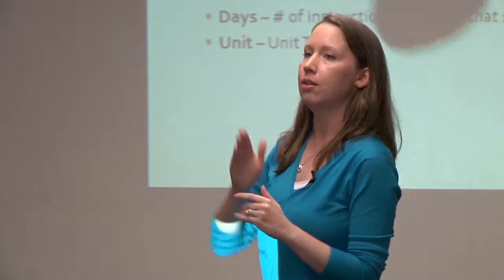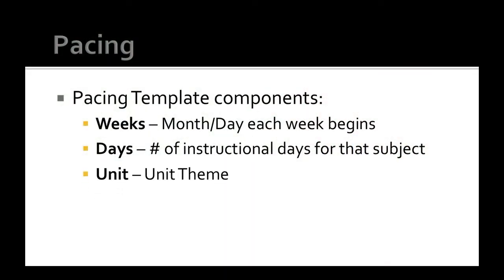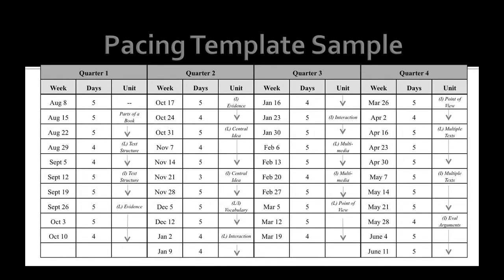Implementing the ELA CCSS - Pacing Guide